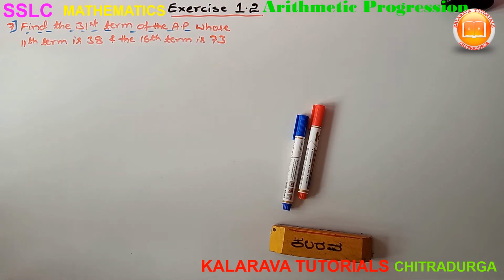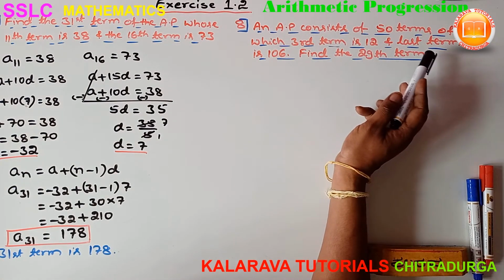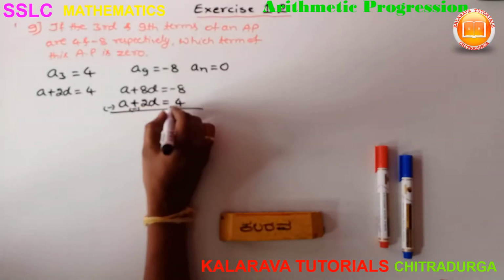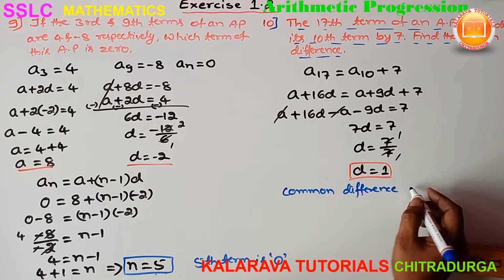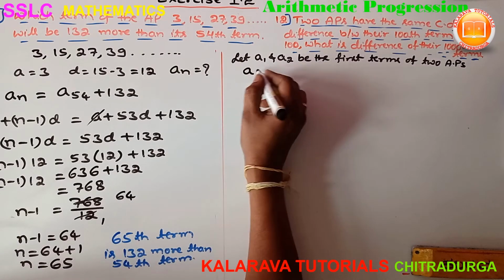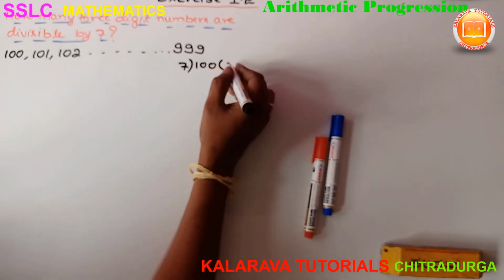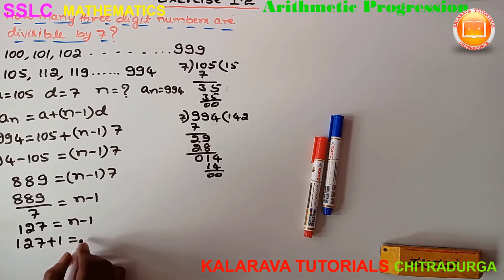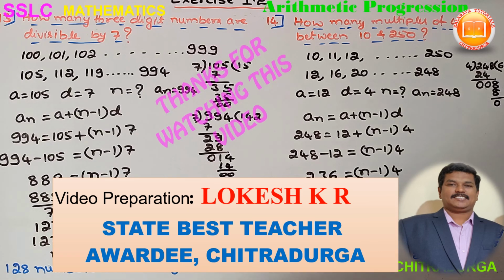Arithmetic Progressions Class 10 | SSLC | A P | Mathematics | Part 1 | CHAPTER 1/EX 1.2 Q7- Q14 ENG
In this video explains how to solve the verbal problem of Exercise No 1.2/5.2 Question 7 to 14 problems solving of arithmetic progression of class 10/ SSLC /Mathematics /Chapter-1 of State syllabus / Chapter -5 of CBSE syllabus / In the next videos u watch next problems solving of Ex1.3 Mob No: KALARAVA TUTORIALS, CHITRADURGA